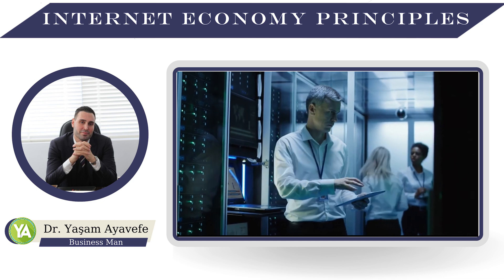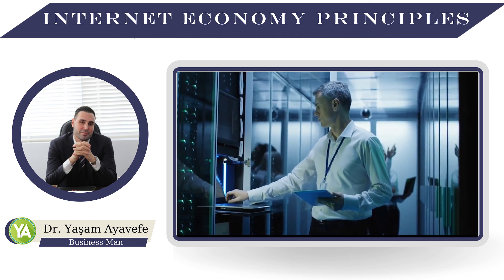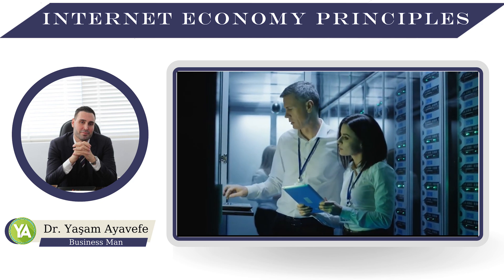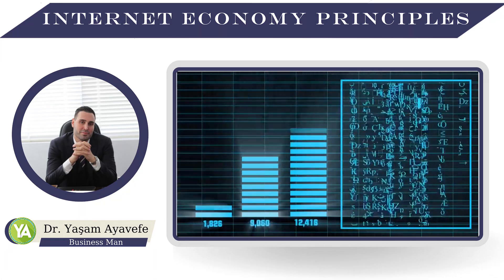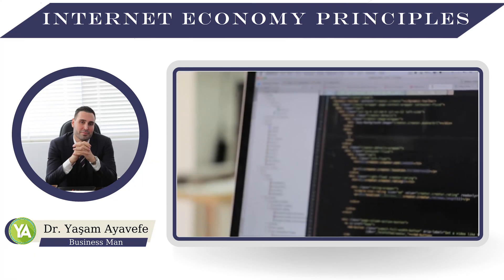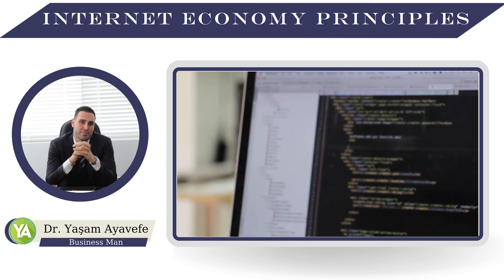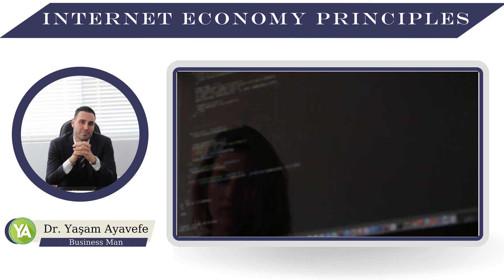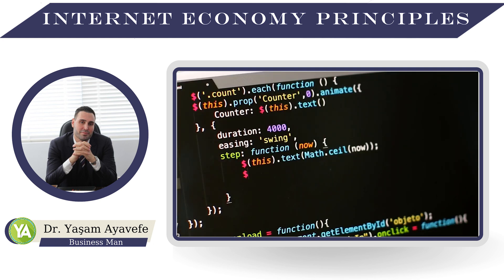INTERNET ECONOMY PRINCIPLES "Dr.Yaşam Ayavefe"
INTERNET ECONOMY PRINCIPLES

The Internet is not a network in itself. It consists of a set of standards that allow field rather than digital computing machines to work together.

More specifically, “Internet” standards make it possible to interconnect computer networks and manage them in a completely decentralized mode.

In particular, it differs from the operation of a traditional telecommunications network, such as a telephone network, were terminals process information. The functions of information processing and network management are not clearly separated on the Internet.

On the Internet, a networked device is both a computer terminal and a router. It is also important to use a unified addressing system alongside interface standards. It creates a kind of meta-network that appears from the user's point of view as a functionally seamless system.

The equipment interconnected by the Internet is digital information processing tools, mainly microcomputers. The network organizes the communication between these machines based on the client-server model.

The client sends requests to the server, which processes them and then sends responses.

Any device connected to the Internet can be alternately client and server. This is especially true for the two most common applications on the Internet. For example, e-mail etc.

Sending an e-mail corresponds to a request where the sender asks the recipient whether he agrees to receive the information to be sent.

In practice, these operations are handled by permanently connected mail servers to facilitate traffic management as opposed to user terminals.

Similarly, when consulting a website, the client sends his request to the computer server where the information is located. This in turn sends it lines of html and allows the client to reconstruct the page on the screen.

In general, requests and responses are divided into packets of information, identified by their senders and receivers, that travel through the network and are forwarded by routers.

After transmission, packets reconfigure their initial programming lines. The information is received by the target machine carrying the information content or instructions given to the machine. Thus, it is remotely controlled.

For everything to work properly, you must:

— Each machine connected to the network must be uniquely identifiable. So that the packets of information actually reach the destination, the IP number creates this identifier.

— An addressing language should allow users to formulate their requests to the appropriate server. Domain names are the visible part of this addressing system. These addresses, which are close to natural language, are converted into machine addresses (IP addresses) by so-called DNS servers.

- Uniform communication protocols must ensure packet exchange and routing between all machines connected to the network. The IP protocol (Internet Protocol) is the heart of numerous technical standards that ensure communication and interoperability between network components.

- To encode and decode requests and responses transmitted between clients and servers, machines must use compatible programming languages.

The HTML language (Hyper Text Markup Language) forms the basis of the Web in this respect, allowing heterogeneous machines to exchange text, images, data, and sound.

The existence of the Internet is therefore due to the use of a unified addressing system (IP numbers and domain names) and standards that ensure interoperability of heterogeneous subnets. (Internet Protocol and html)

Therefore, most of the technical regulations of the Internet are based on the management of resources in order to guarantee interoperability.

digital economy examples
what is digital economy pdf
characteristics of digital economy
history of digital economy
digital economy essay

The power of ICANN is Network Solution Inc., the administrator of the root server of the domain name system (Root Computer). (NSI) comes from his instructions. This server contains the source file.

Therefore, ICANN may delete the addresses of servers or entities that do not follow the rules it has set, thereby excluding them from the Web. This organization often hosts a purely non-technical Internet governance mechanism.

• IETF (Internet Engineering Task Force) is the de facto standardization body for communication protocols. However, it is an organization without a legal existence.

Officially, the IETF is one of the working groups of the ISOC (Internet Community), an American law-learned society founded by some of the pioneers of the Internet. In particular, it encourages the development of an effective and open network whose benefits will reach as many people as possible.

• W3C (World Wide Web Consortium) is the standardization body for multimedia languages used on the Internet. It is a club open to organizations that can pay relatively high membership fees.

Dr.Yaşam Ayavefe